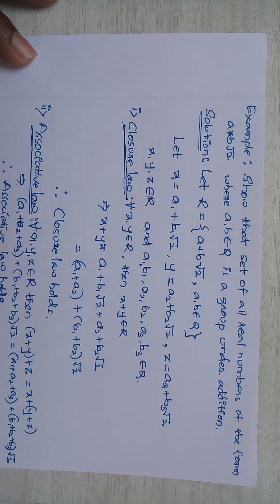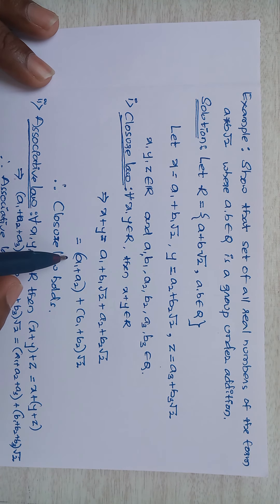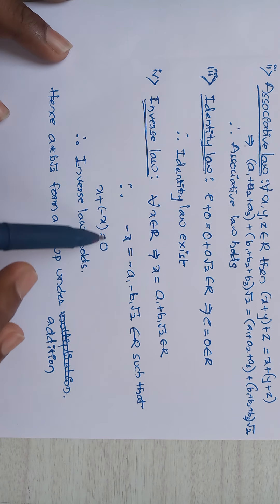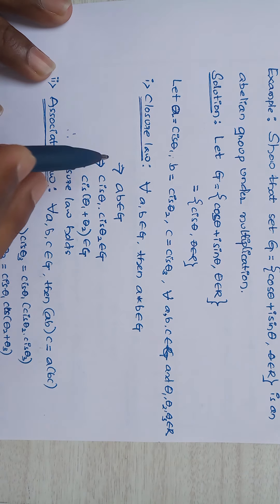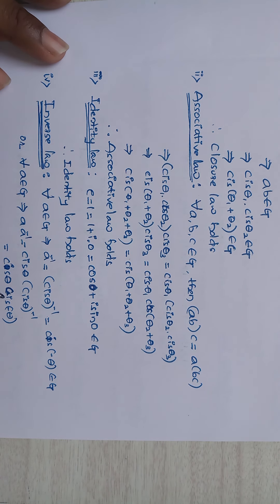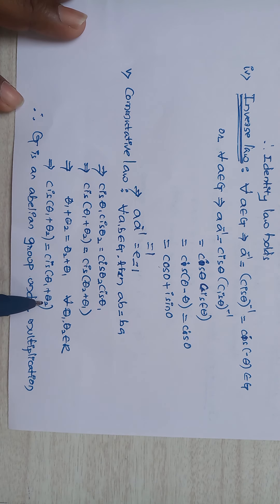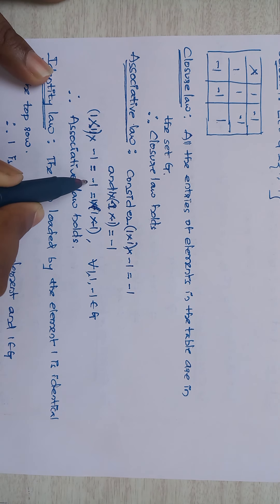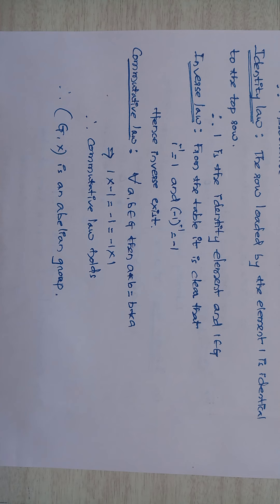Examples on group